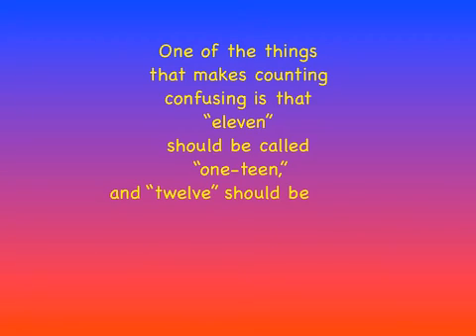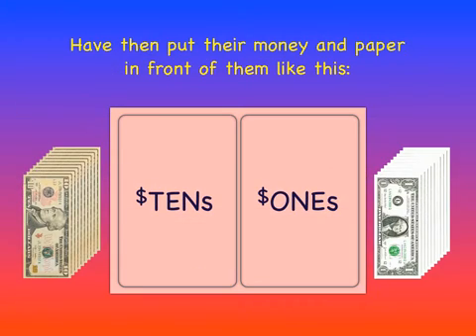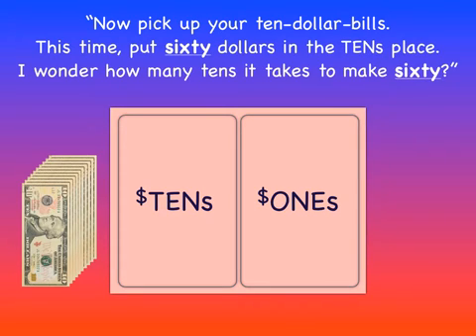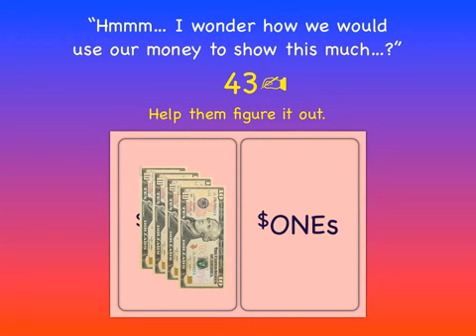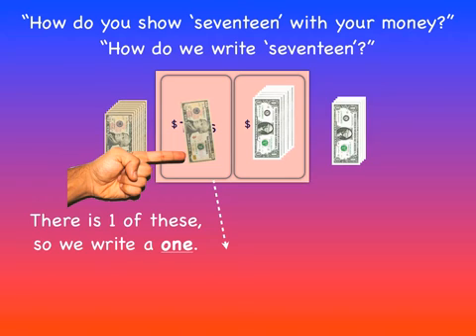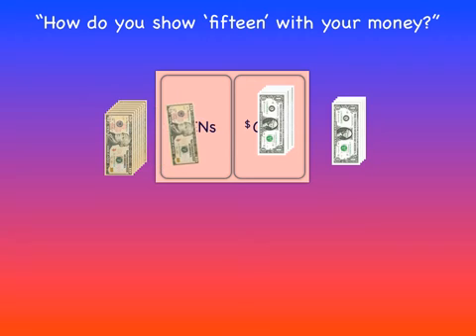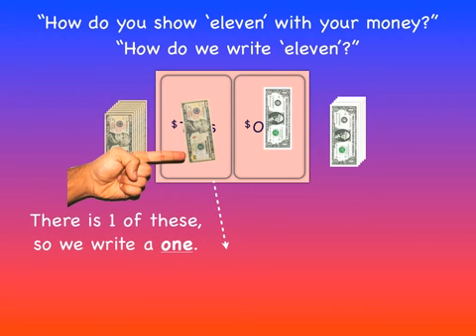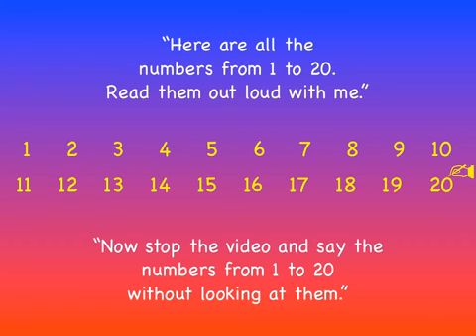Learning to Count to 20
The English counting words from 11 to 20 are quite confusing to many Kindergartners. This video shows how to help them master this challenge with understanding and clarity.